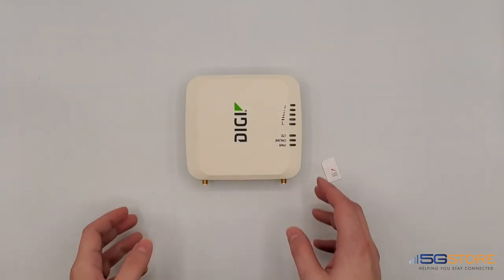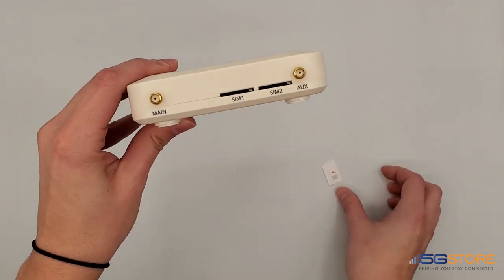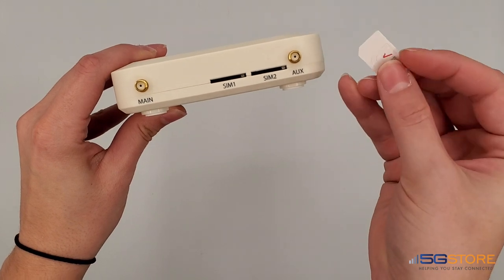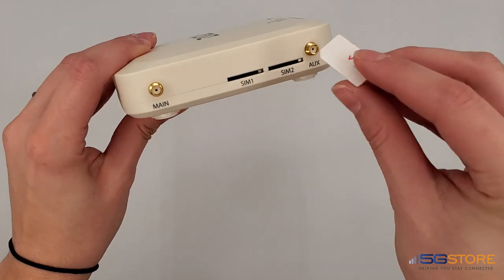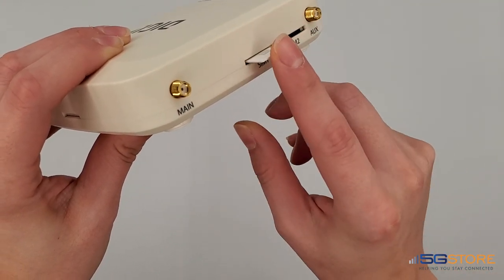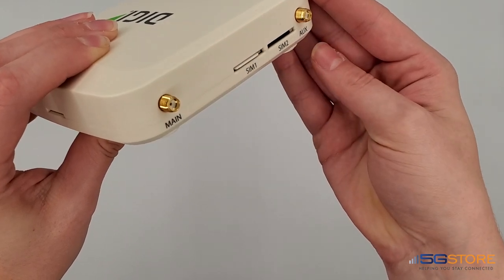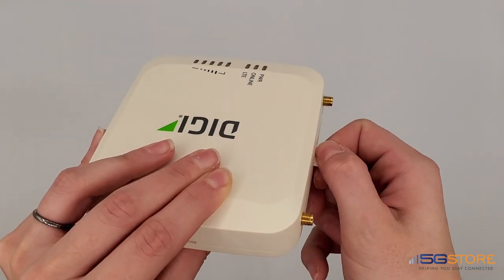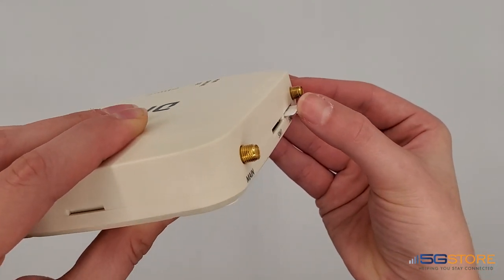Digi EX12 - How to Insert the SIM Card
In this video we’ll show you how to properly insert the SIM cards into your Digi EX12 router.